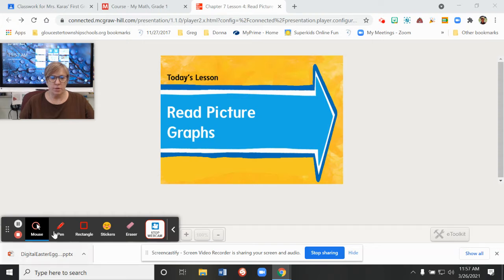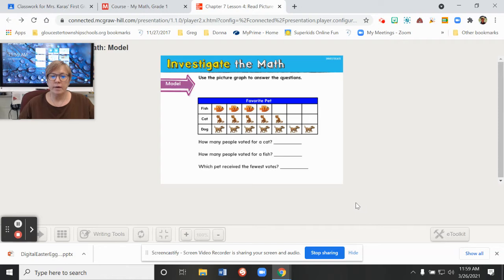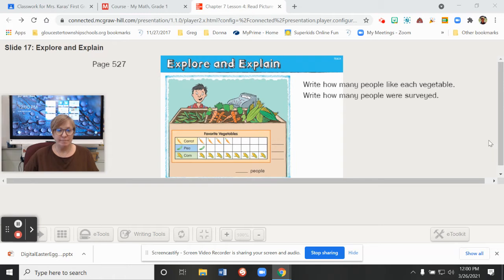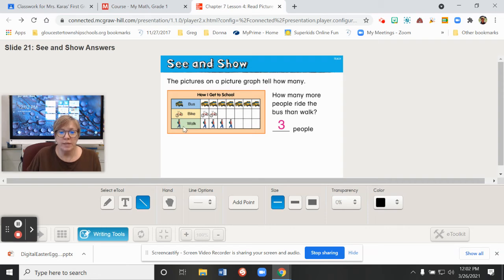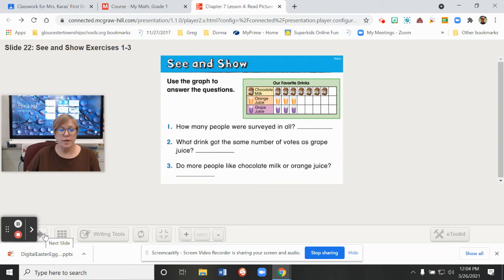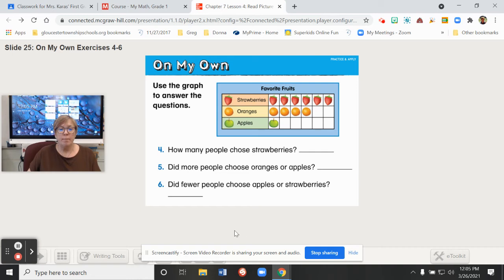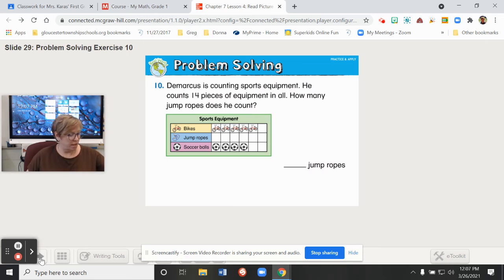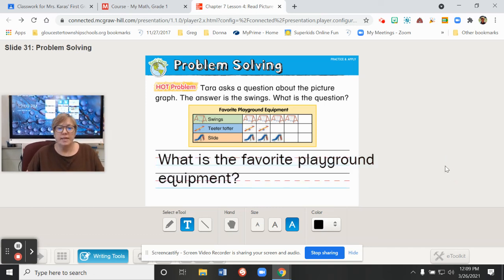Math Ch 7 Lesson 4